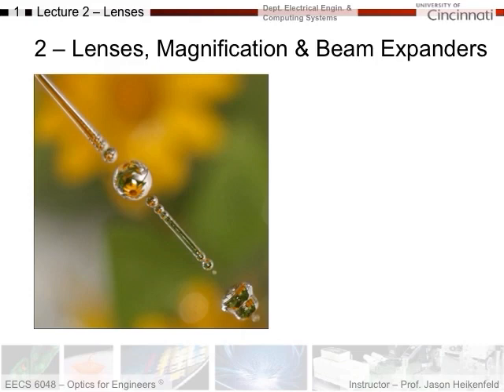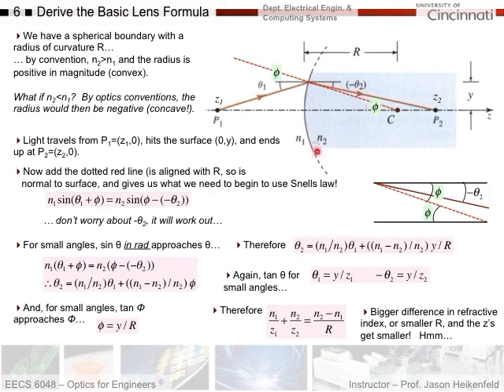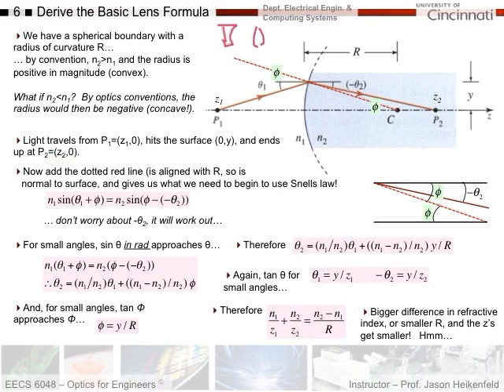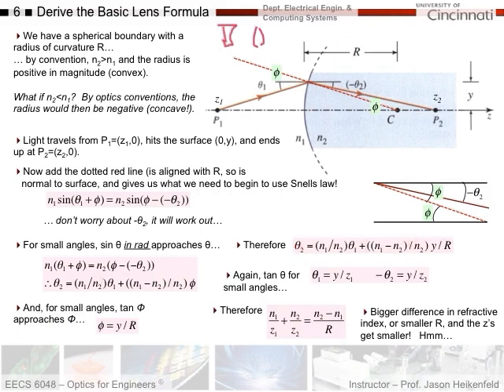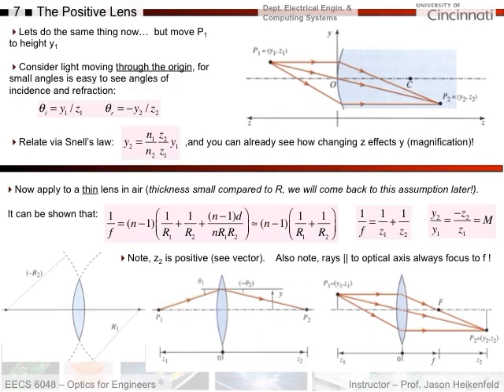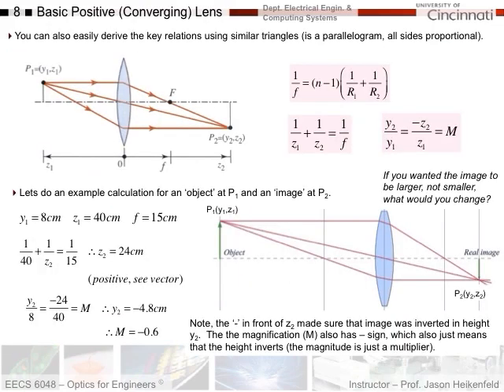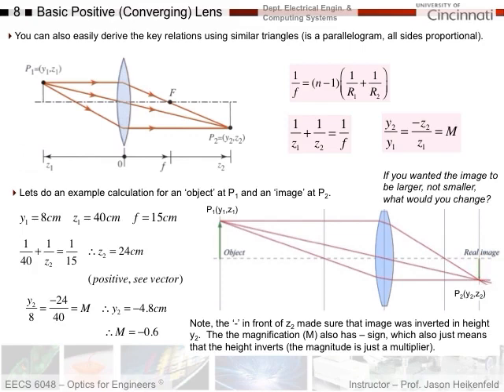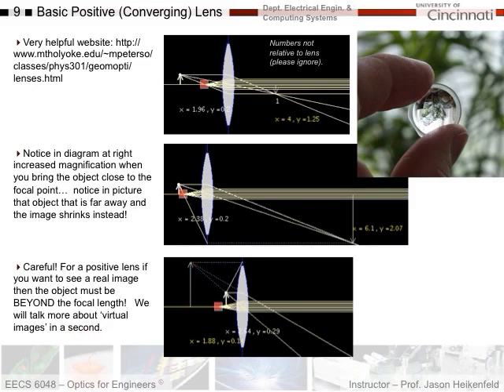Lecture 2A Positive Lens Basics